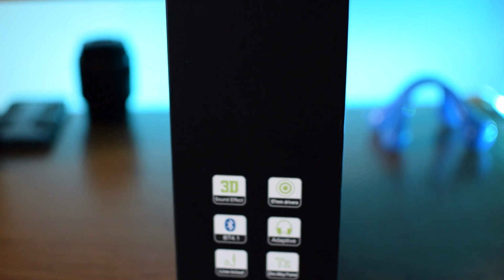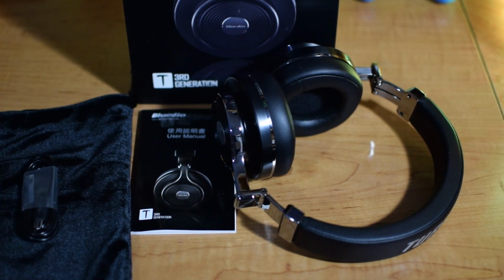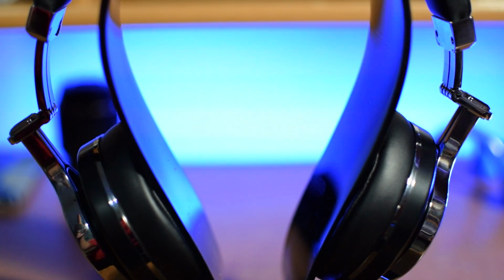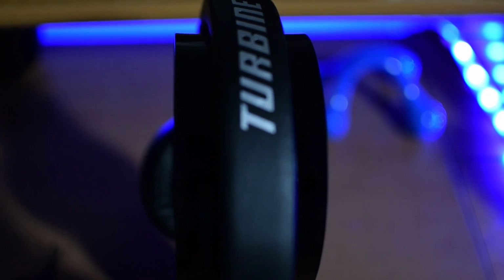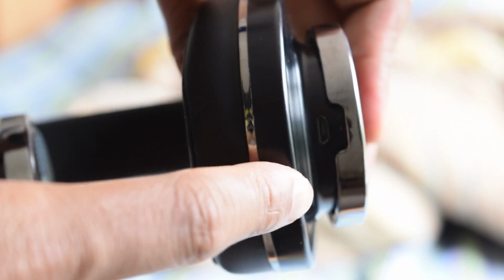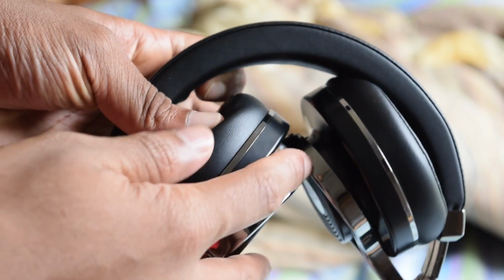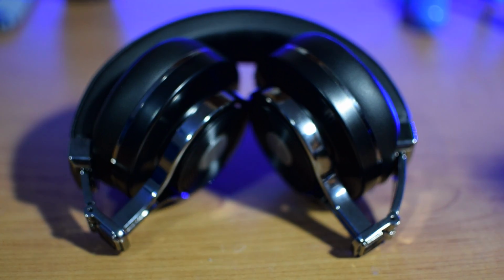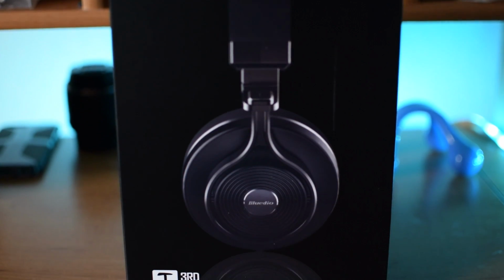Unboxing and Review: Bluedio T3 Bluetooth Headphones!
Unboxing and Review on the Bluedio T3 Headphones! Great pair of Sturdy Well built headphones, if you don't mind the slight additional weight. They are heavier since the frame is built from zinc alloy. There have a 3D sound feature, which is only available when you are on bluetooth mode but is a nice feature to have!

If you guys have any feedback, or other products to review, please let me know!

I am almost at 100 subscribers, which I am EXTREMELY happy about. Its a small start but I am Grateful!

BLUEDIO T3 HEADPHONES

Follow me on the INSTA!     affordabletech

I hope you enjoyed, it takes a lot of work to make these videos but I enjoy doing it :D

Stay safe, and until next time!

-AffordableTech